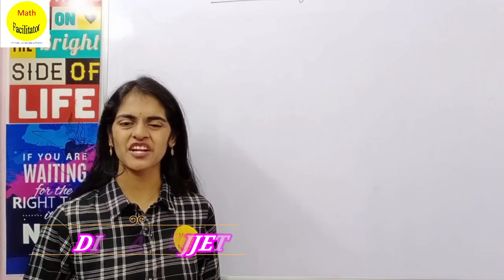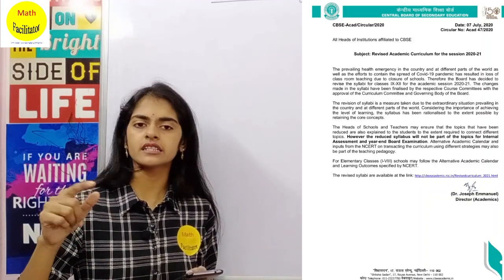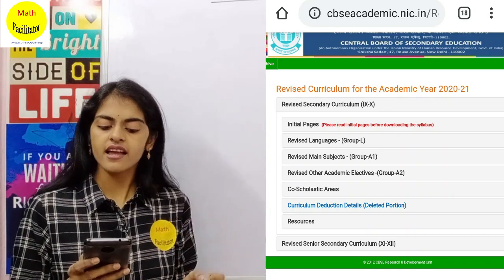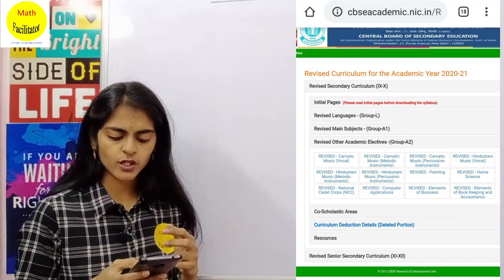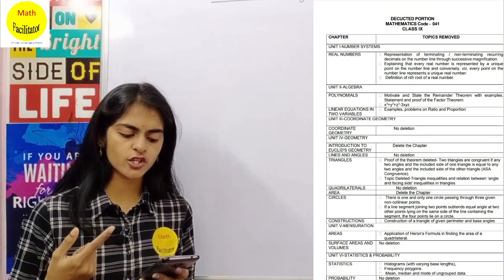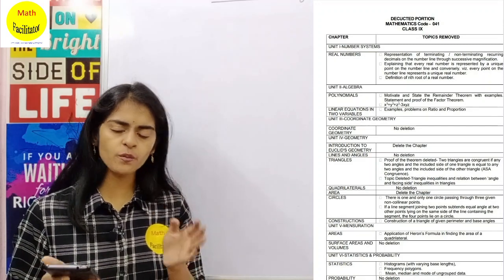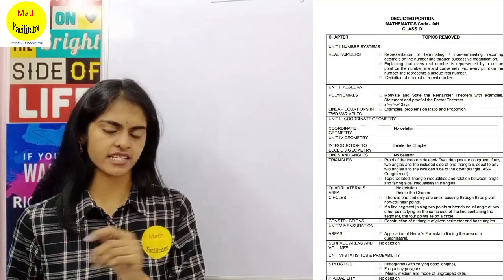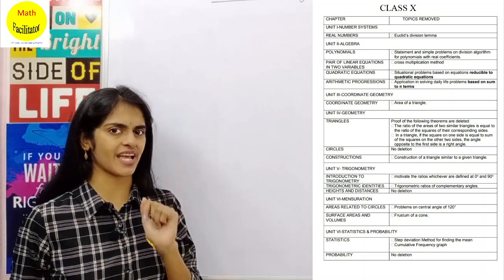CBSE latest updates | CBSE syllabus reduced| Class 9 & 10 syllabus details